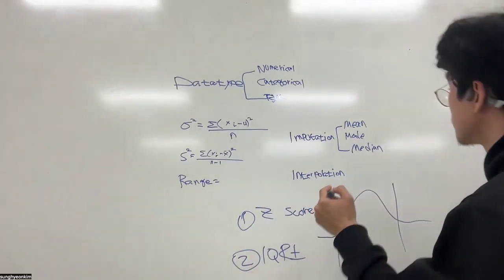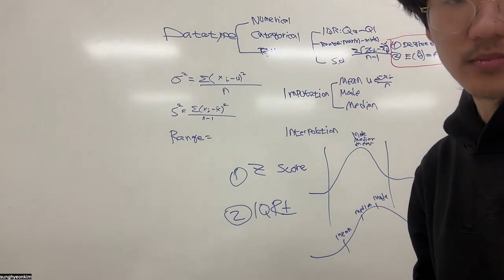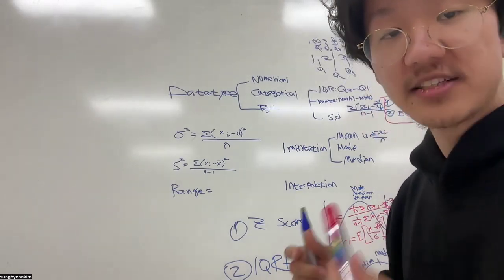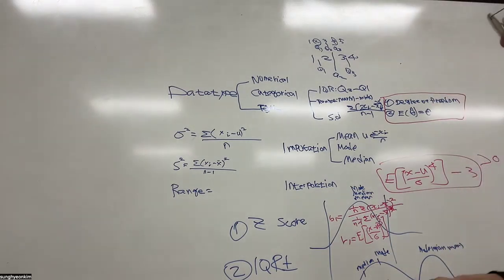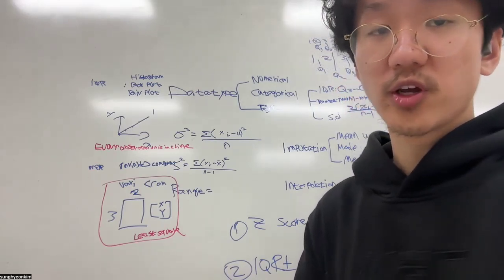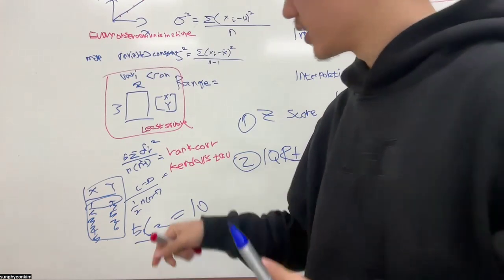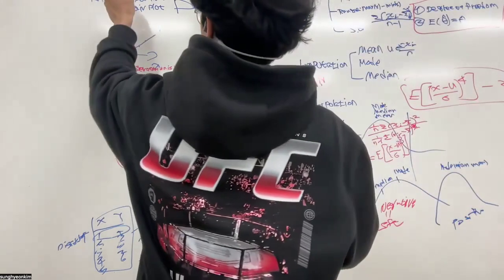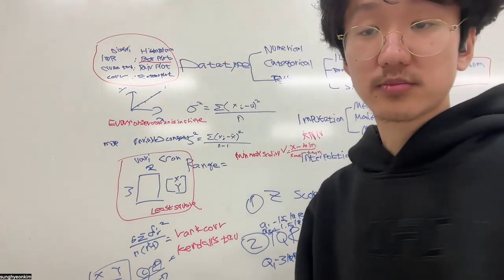Data Mining:Explatory Data Analysis; 4Types of Visualization,Corrleation und Least Square Method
20250320
Histogram; distribution
Skewness
Kurtosis-3 is bigger than 0 then thick tail und sloper peak
Box plot:IQR, kurtosis, outliers
IQR=Q3-Q1
Q1-1.5IQR
Q1-3IQR

Imputation of mean mode median
Left Negative distribution mean,median,mode
pair plot ; cluster ,trend.
scatterplot;correlation

correlation is 1 or -1; if x increase, y increase. Every observation is in line
un less
number of variable is larger than constraint
number of variable is smaller than constraint: Least squares 3 by 2 matrix m:3 n:2
Rank correlation ;Ordinal Variable
Kendall's Tau correlation ;Categorical

If(n%2==0)

if(n%2!=0)
Q1,Q2,Q3 is observed variable